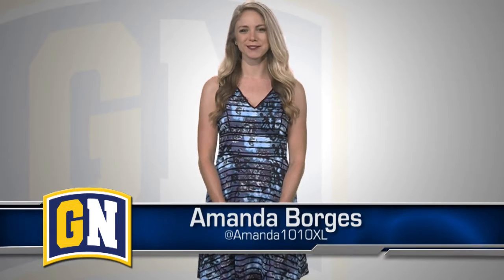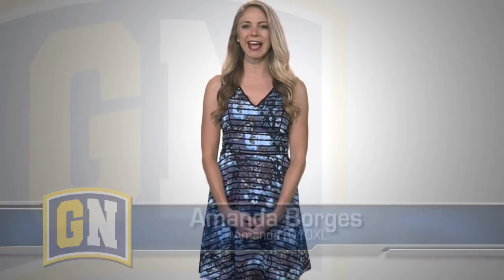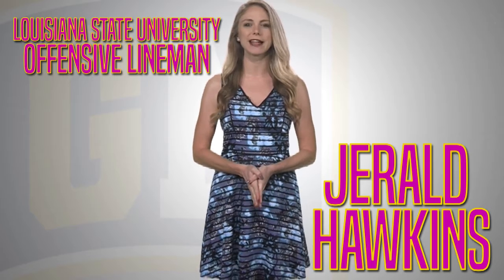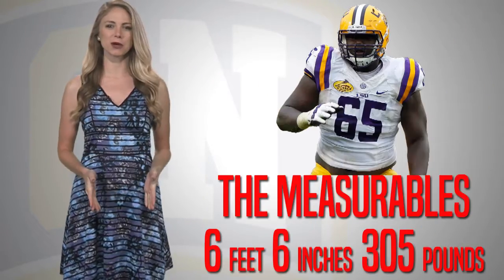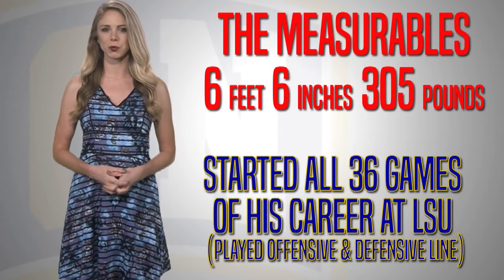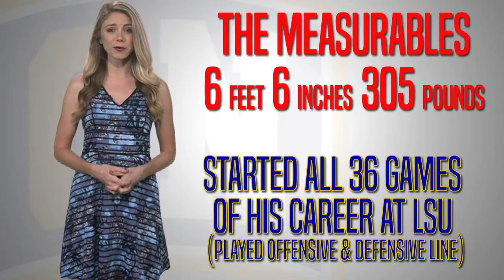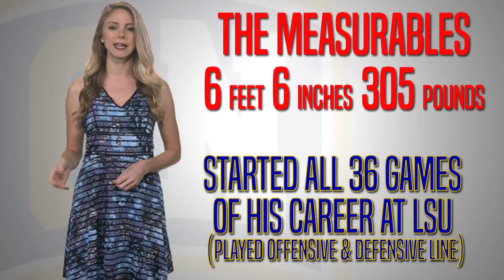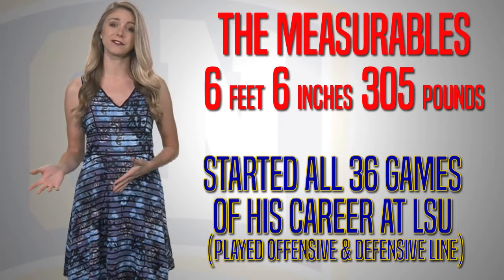GN Draft Decisions:Jerald Hawkins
Jerald Hawkins is a 6’6”, 305 pounds Lineman that has experience on both sides of the ball. His experience in a pro-style offense could serve him well in the pros